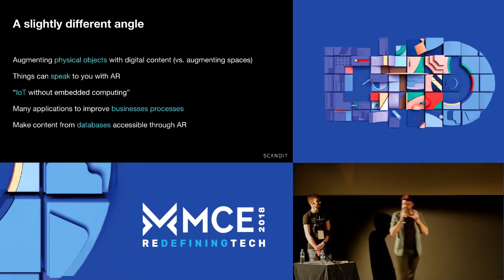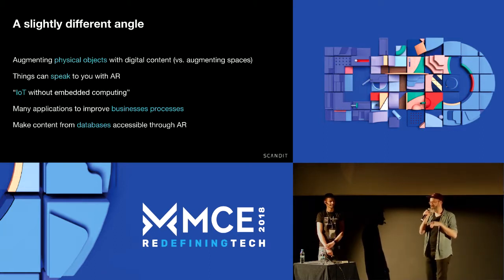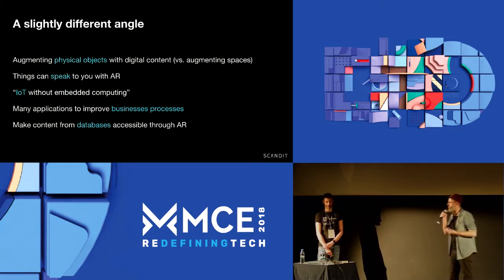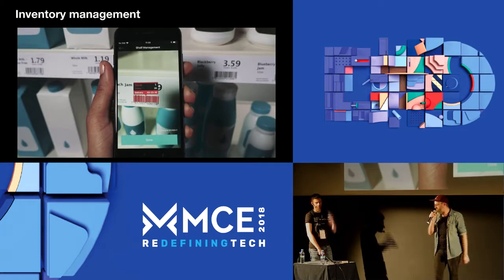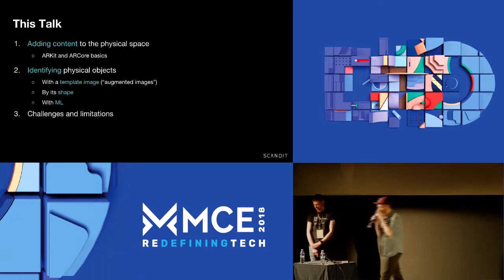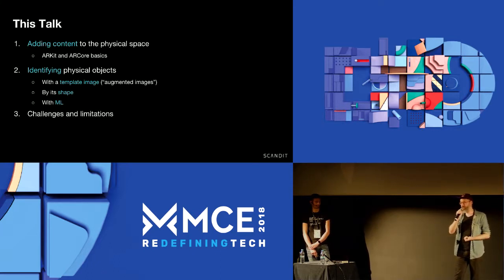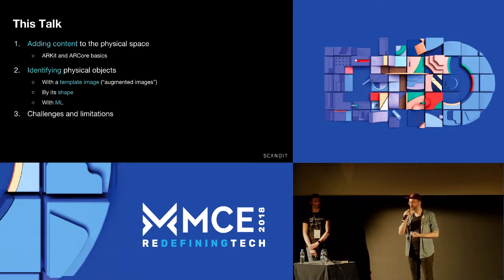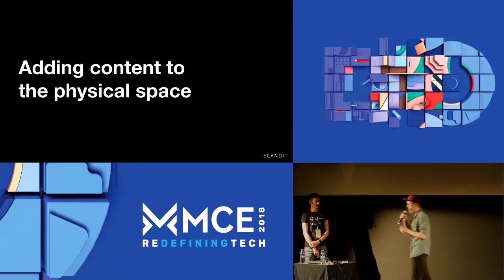MCE 2018: Make things speak with ARKit (and ARCore) | Christof Rodruner & Luca Torella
With ARKit and ARCore, it has become much easier to create augmented reality experiences. What used to be a technology mostly focused on gaming and entertainment, has grown up and is about to revolutionize the way we interact with the physical world – at work and in daily life. With AR, we can make the things around us “speak”.

In this talk, we will introduce the main concepts needed to develop AR applications. We will briefly discuss the practical options that you have to identify objects using machine learning (CoreML). Based on concrete code examples, we will then learn how a framework like ARKit can be used to implement these concepts and create a great UX. We will conclude the talk by quickly reviewing the limitations ARKit and ARCore.

By the end of the session, you will have all the knowledge necessary to create the next AR app yourself with the framework of your choosing. Whether with ARKit or ARCore – the concepts are largely the same.